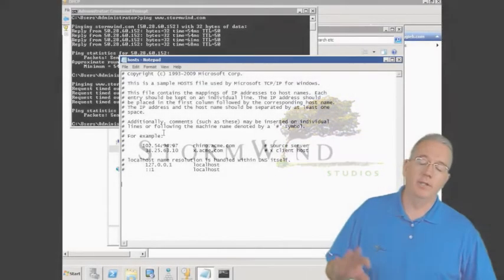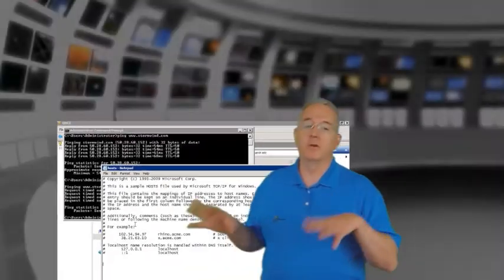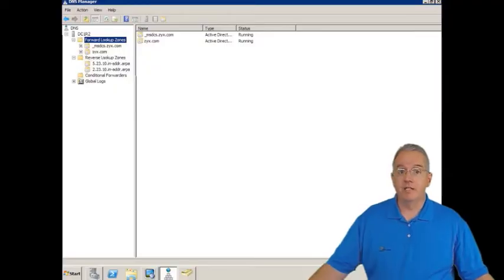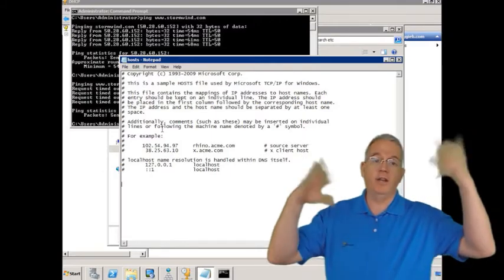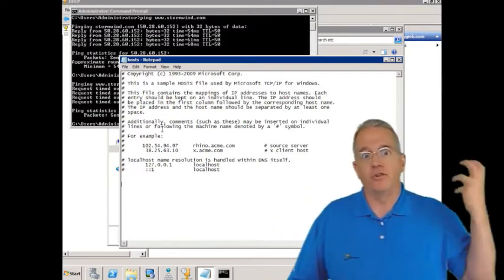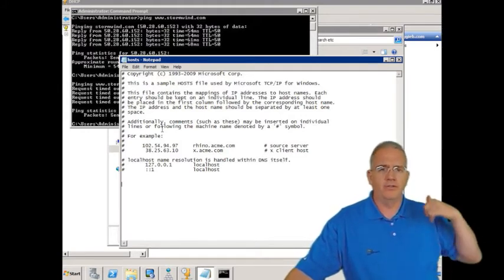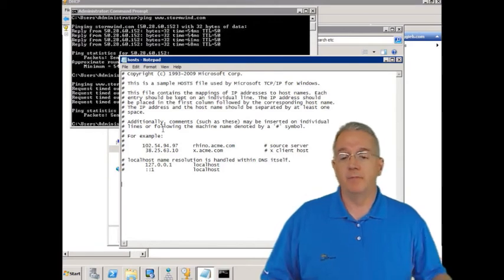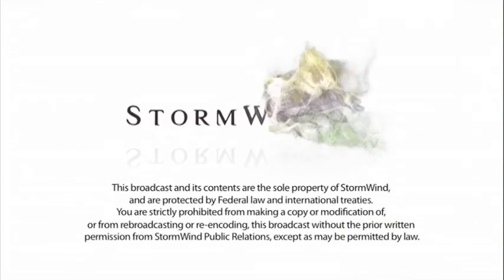Seizing the DNS records of ThePirateBay and Other Sites is Silly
Blocking websites by "taking over" their DNS name is becoming more popular. This tactic is silly as it is so easy to overcome.

Stormwind does not advocate stealing intellectual property or bypassing legal restrictions. Senior Technical Instructor Doug Bassett discusses why seizing a site's DNS name really doesn't prevent access.

This technique is something that security personnel need to know in order to ensure that security concepts are factual and actually do the job.

This discussion of network security shows how common misconceptions can lend the feeling of security, and yet leave gaping holes.

Doug knows that .tv is registered to the island of Tuvalu. Don't email him about it as he just doesn't care. :)